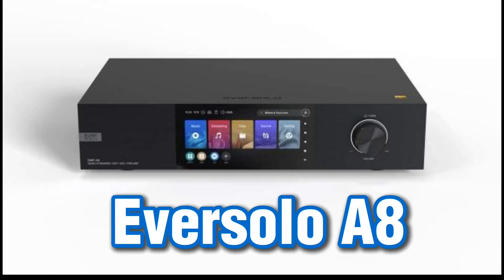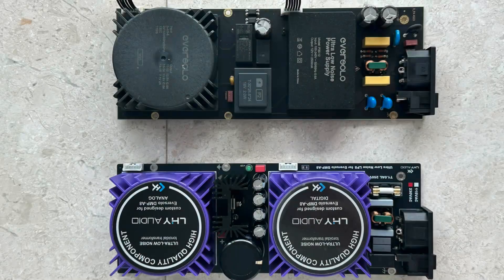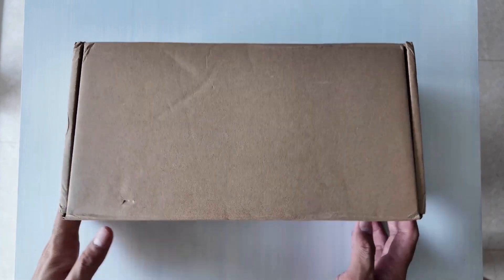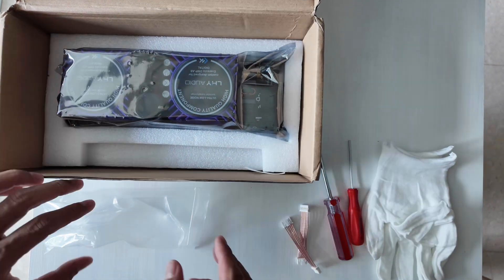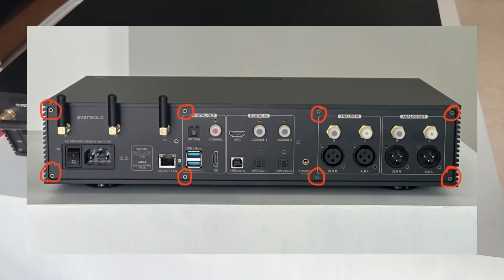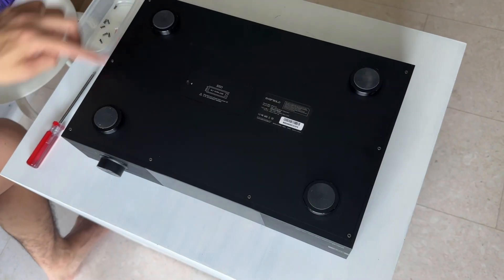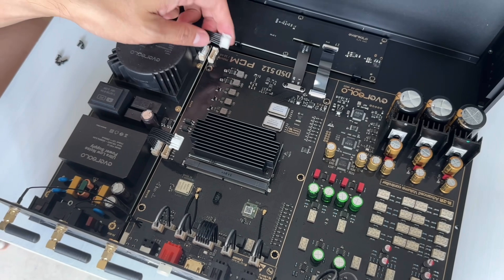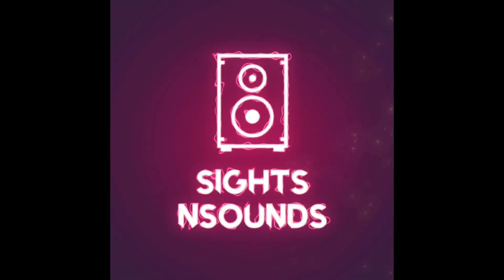Dual Linear Power Supply LPS Upgrade for Eversolo A8 - Installation Guide and Sound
I'll share the step-by-step installation guide and feedback about the dual linear power supply LPS upgrade from LHY Audio for the Eversolo DMP A8.

Eversolo Mic EM-01
Eversolo A8

00:00 Intro
00:33 Components
01:03 Unboxing
03:14 Installation
14:26 Feedback
15:08 Sound